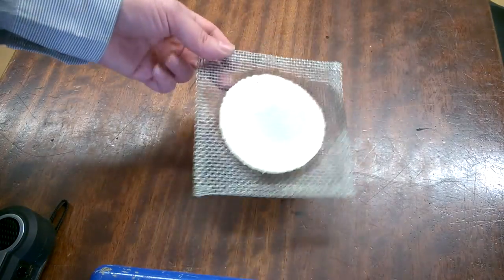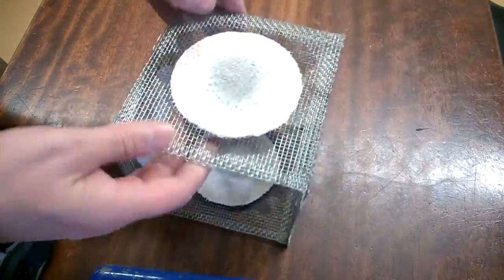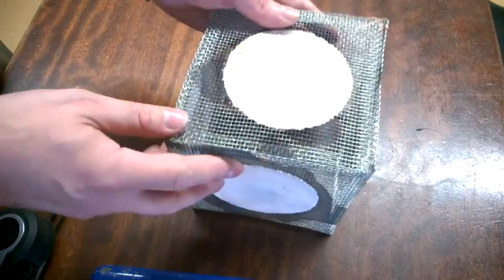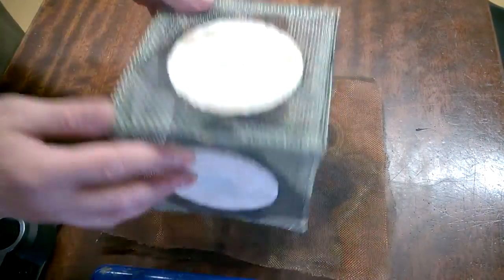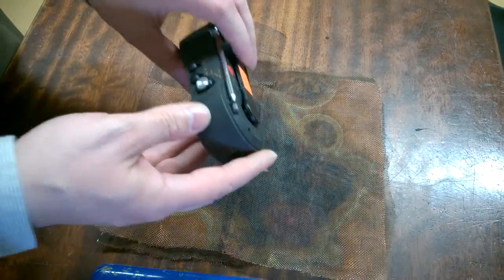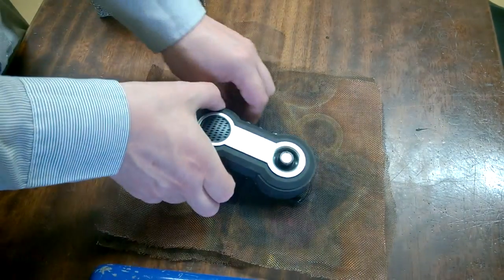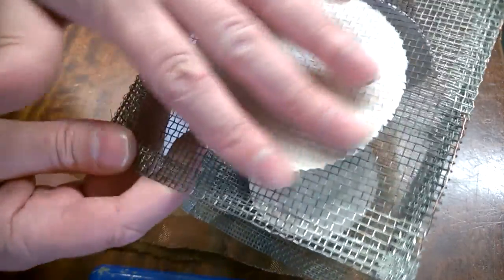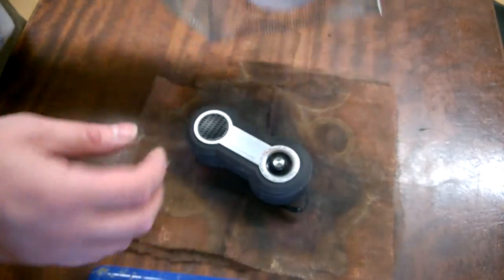Quick Faraday Cage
The Faraday Cage can block certain electromagnetic waves.
The wire grid contains free electrons and these dissipate the energy as they are made to oscillate by the EM field (like a rubber duck bobbing up and down when a wave passes it).
In this demo I show that it blocks FM radio waves when I cover the little radio. An electromagnetic pulse could destroy your phone. Doomsday Preppers can keep their phone in this box so they will have a working phone to "tweet" that World War Three has just started. ;-)